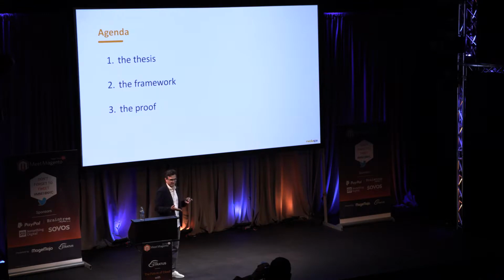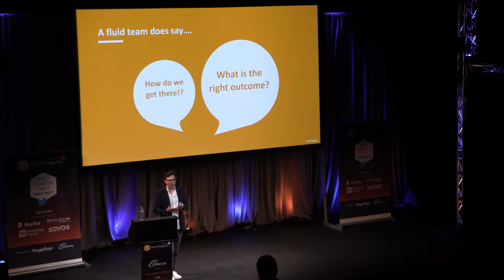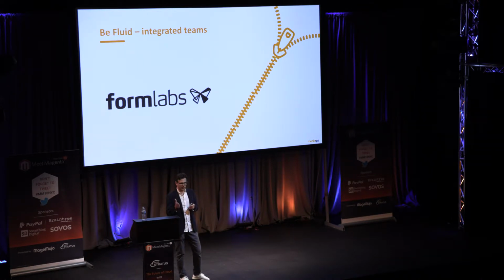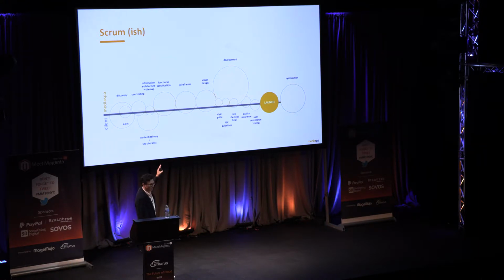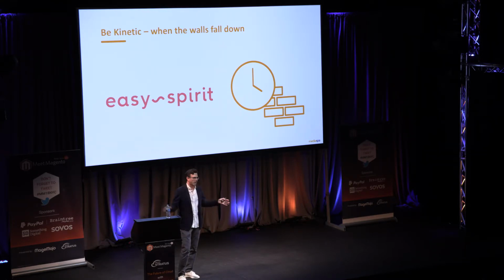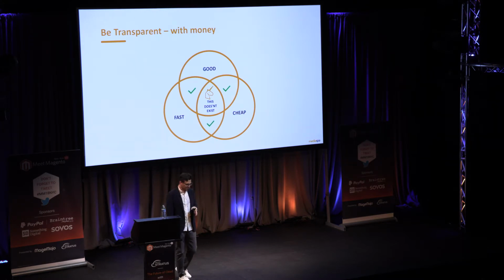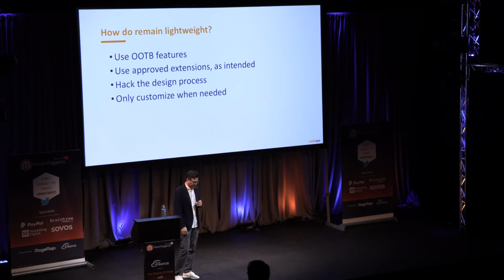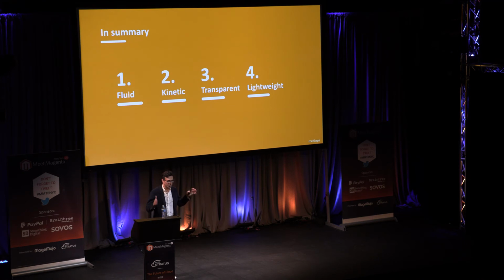Maverick eCommerce: Scaling for Growth Without Financial or Technical Bloat | Gary Benerofe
Exploring the factors that made an extensive, complex project a success: factors called Maverick Commerce. These factors break down to being fluid, being kinetic, being transparent, and being decisive. These factors and their results will be examined. The approach to eCommerce is about people as much as it is about technology.